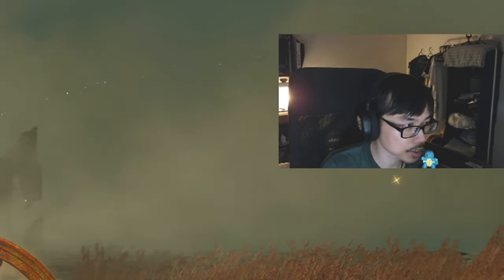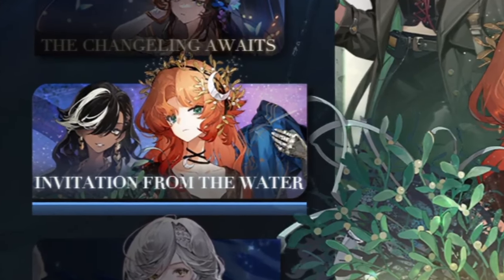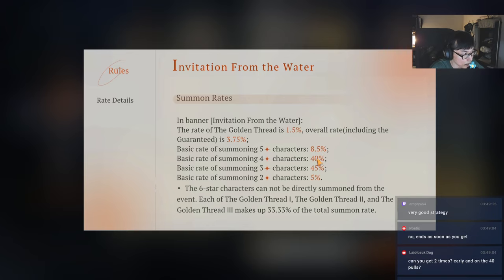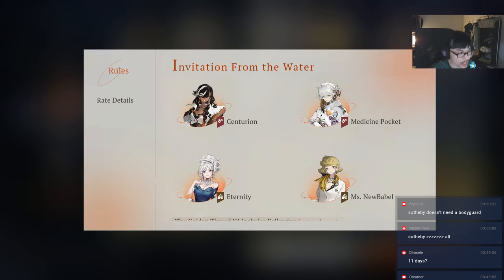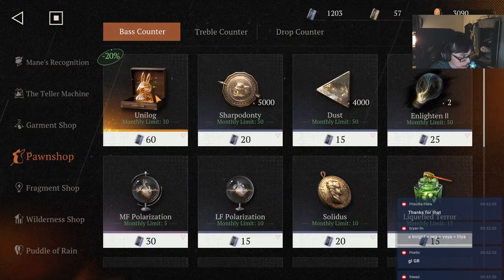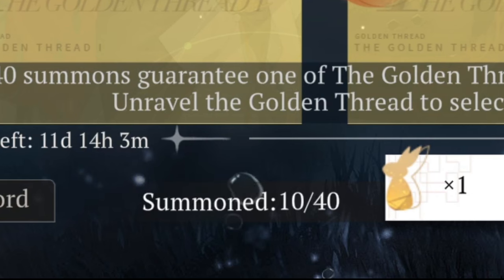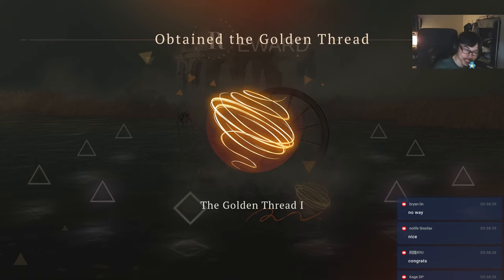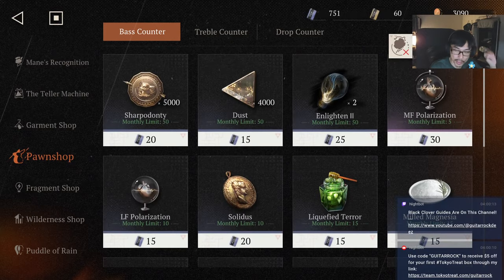GOLDEN THREAD BANNER IS INSANE! LIMITED SELECTOR! | Reverse: 1999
My golden thread banner experience!

Redeem Code : ENTERTHESHOW
Redeem Code : 1999GIFT
Redeem Code : 5YRBRF9
Redeem Code : VERSIONUPDATE
Redeem Code : JESSICA